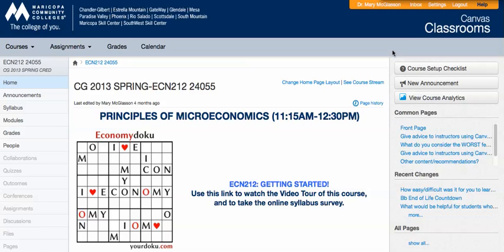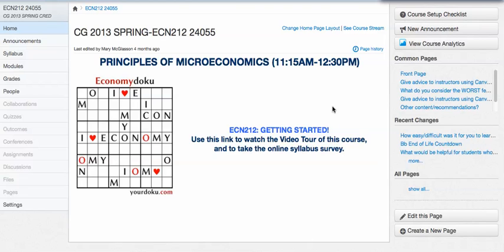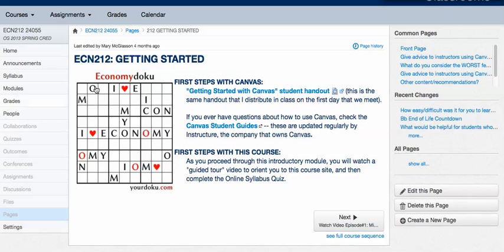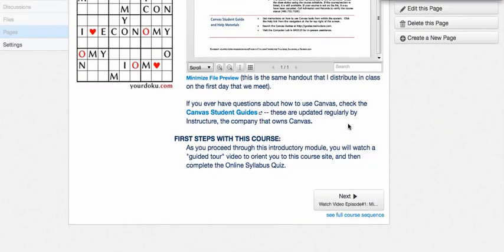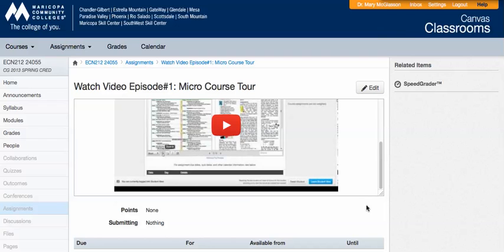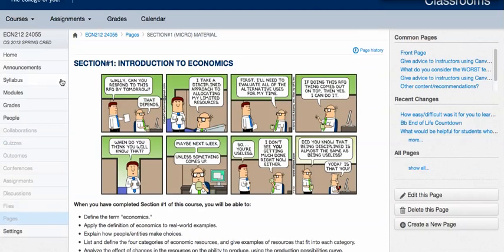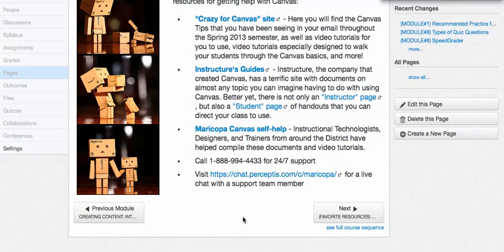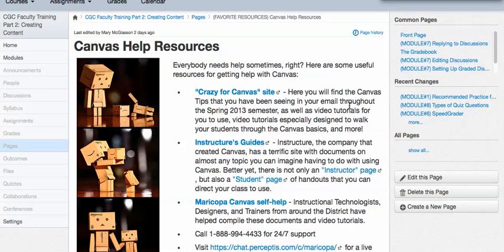CANVAS: Examples of Uses for Pages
For the new user, knowing which Canvas feature to use when can be a challenge. In this video, I give some ideas of how "Pages" might be used.